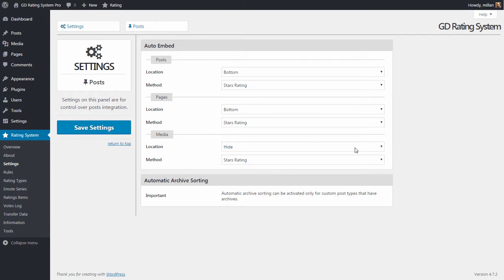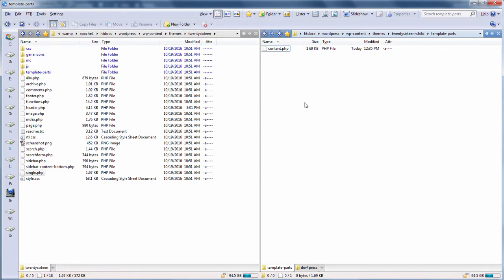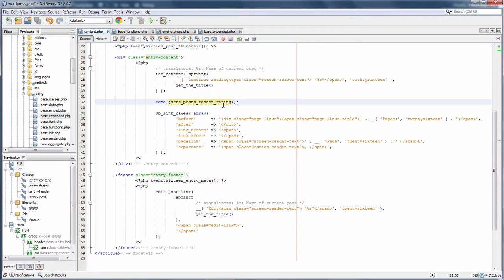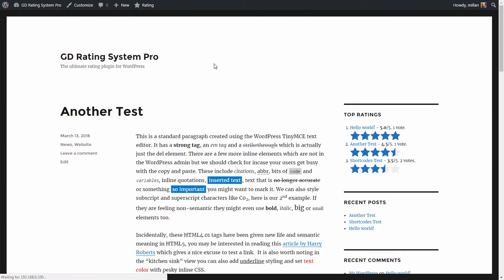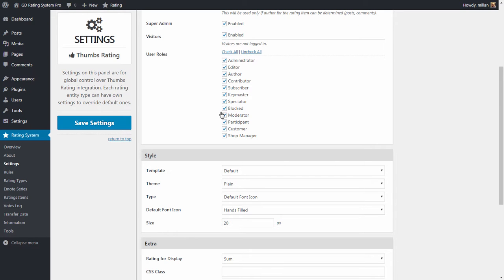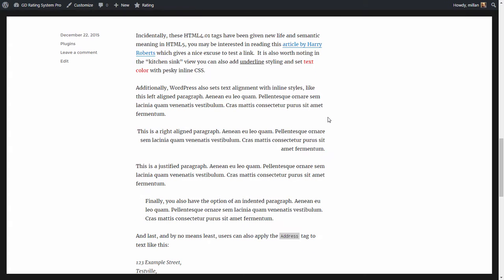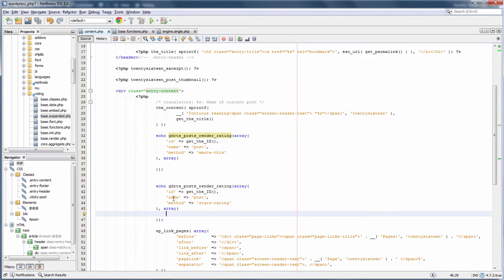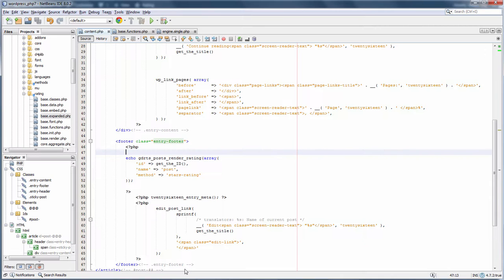GD Rating System: Manual Rating block integration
This video show how you can add rating block into the theme template.